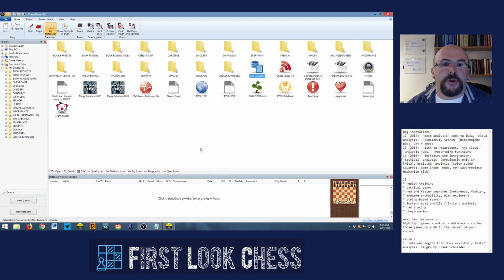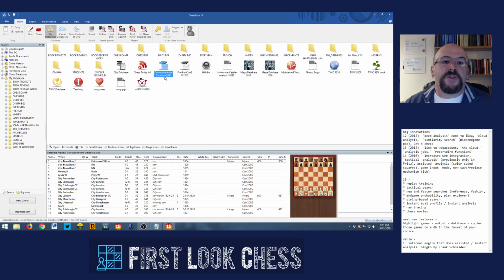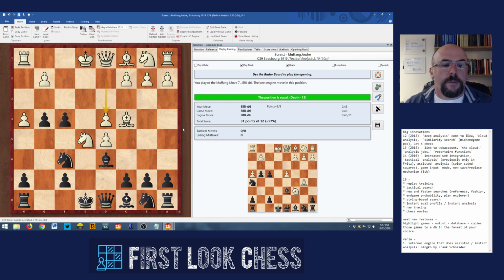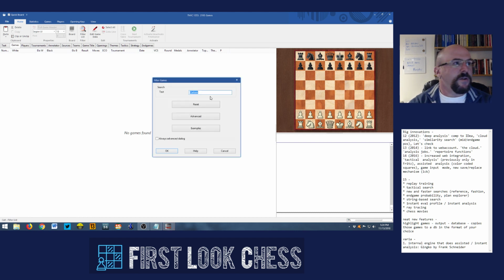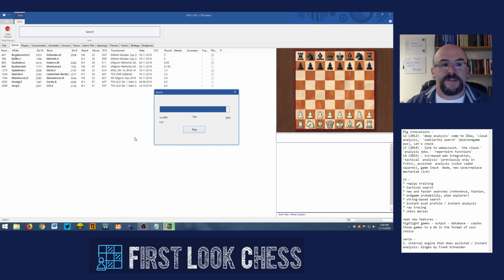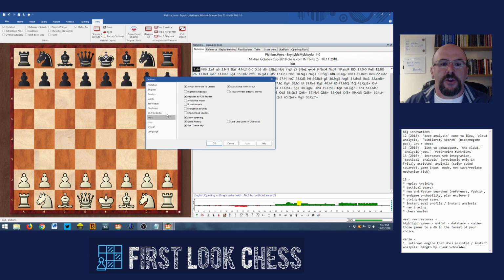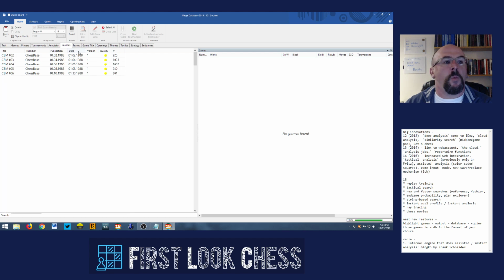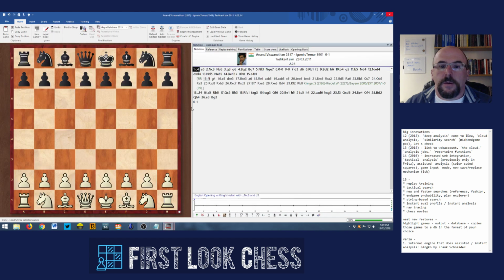Introduction to ChessBase 15 and MegaBase 2019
This is a brief (if 45 minutes is brief) overview of some of the new features in ChessBase 15. I also compare it to recent versions of ChessBase (12-14) and discuss the new release of MegaBase 2019.

Two notes:
1. I forgot to mention the material and manuever search in the Search Filter. This is a quick way to search for typical sacrifices, endgame material configurations, etc.
2. The new MegaBase 2019 search accelerator and pattern search files are only read in ChessBase 15. It comes with the old search boosters to be read in ChessBase 14 and earlier.

Finally: if you like this video, please consider donating to Mark Crowther's project at theweekinchess.com. Mark is an essential part of modern chess study - Monday wouldn't be Monday without his weekly free downloads - and his work deserves your support.